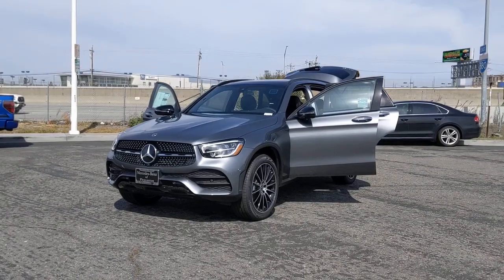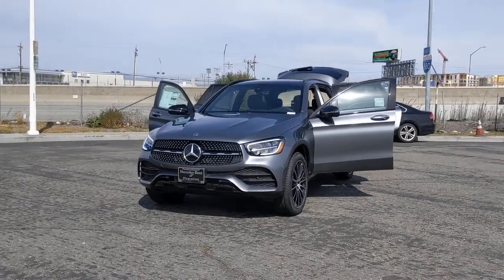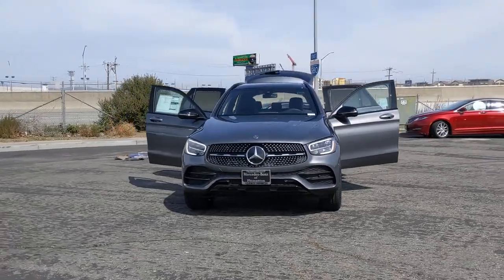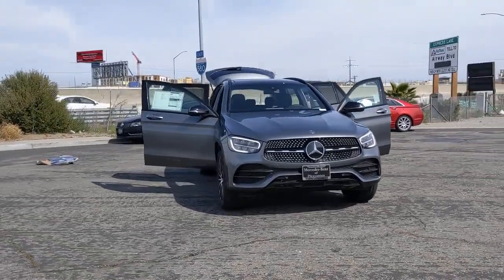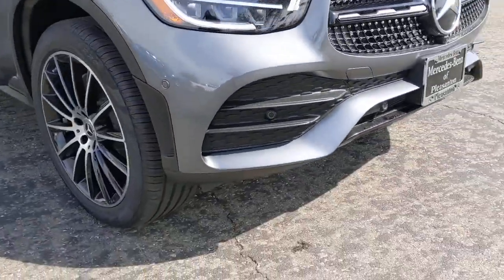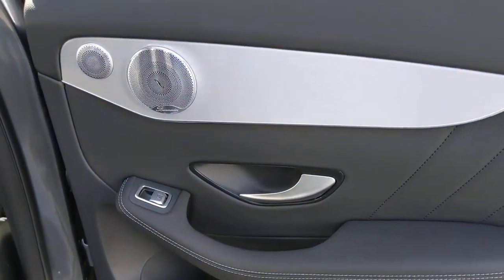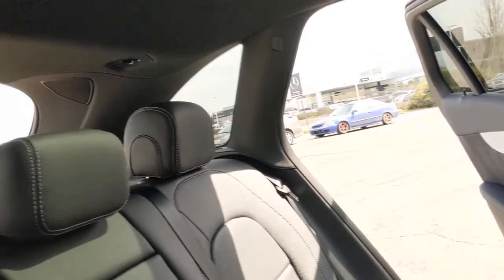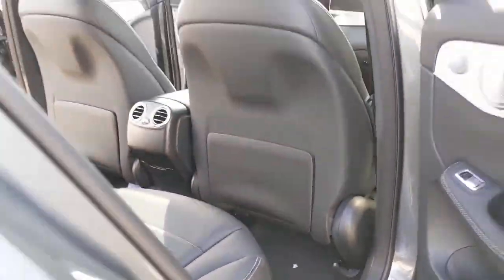2021 Mercedes-Benz GLC Pleasanton, Walnut Creek, Fremont, San Jose, Livermore, CA 21-0762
2021 Mercedes-Benz GLC
2021 Mercedes-Benz GLC GLC 300 - Stock#: 21-0762 - VIN#: W1N0G8EB4MF893161